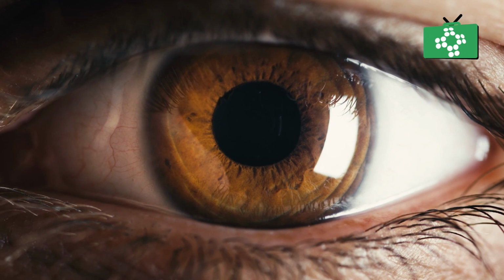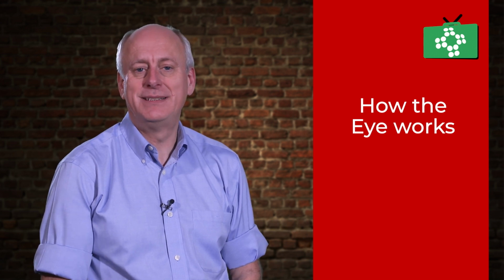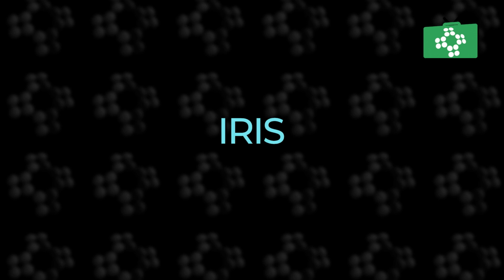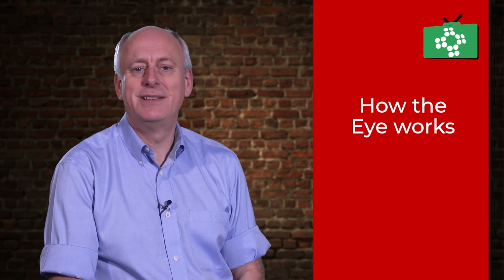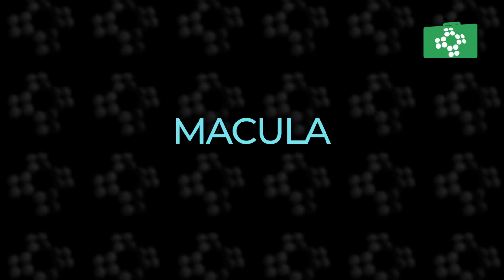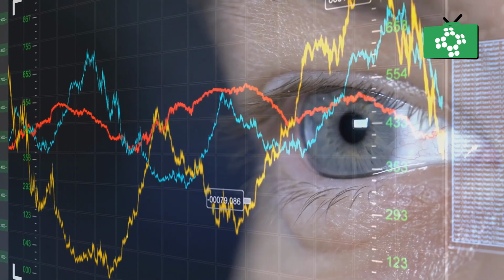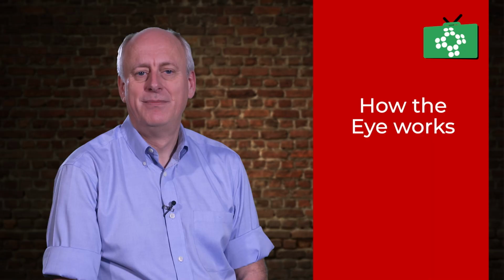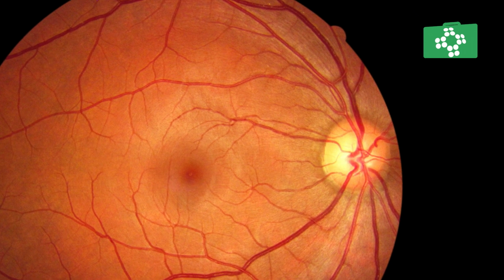How the eye works - The First Aid Show